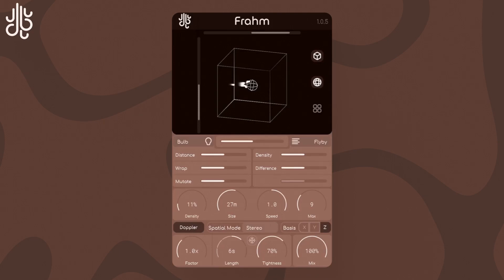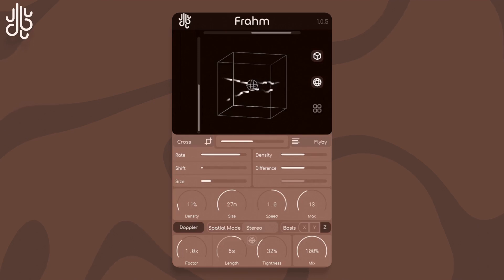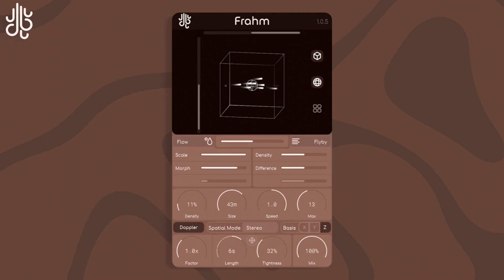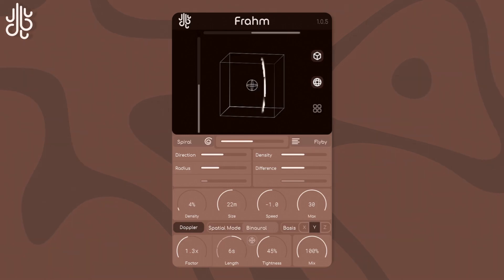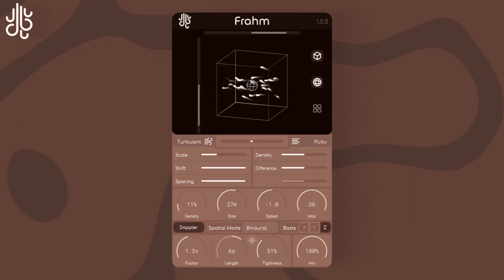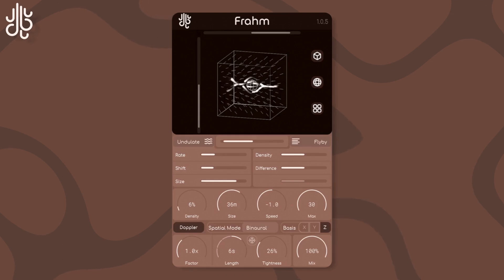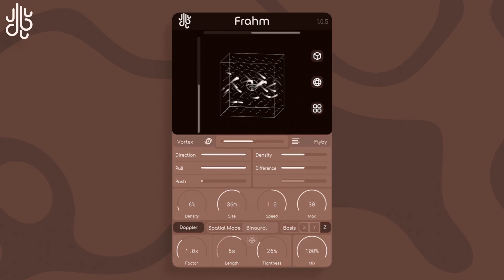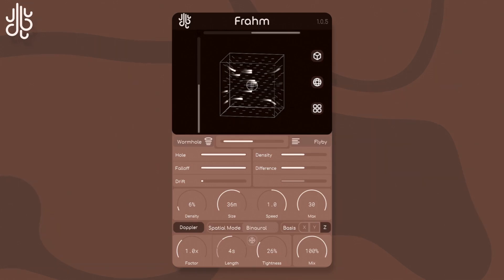Lese - Frahm (Algorithms Overview)